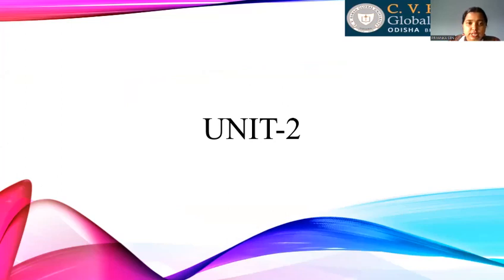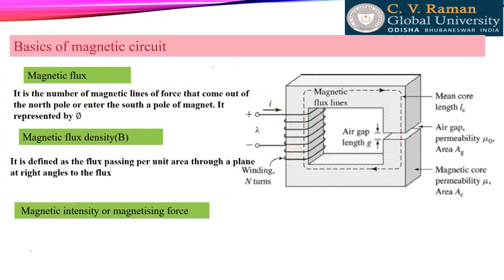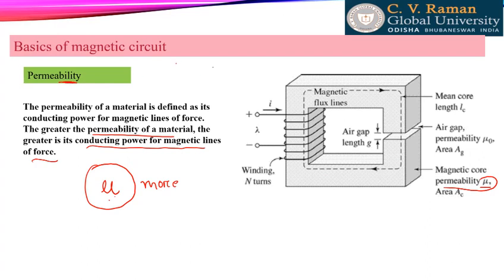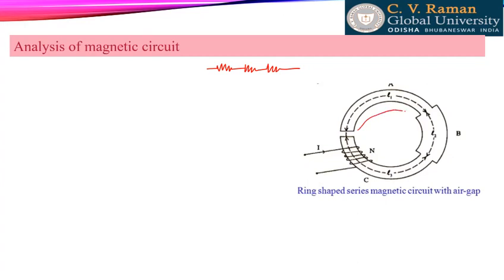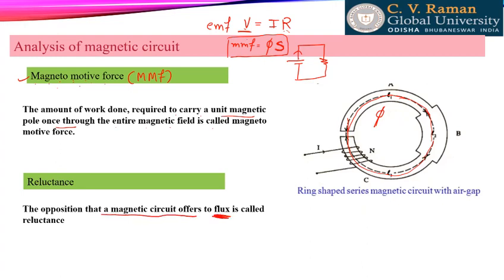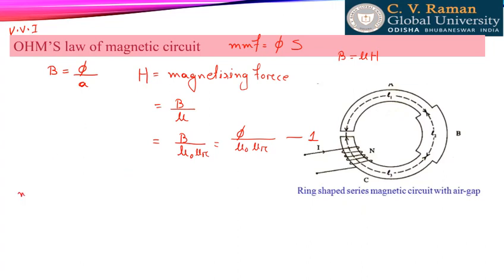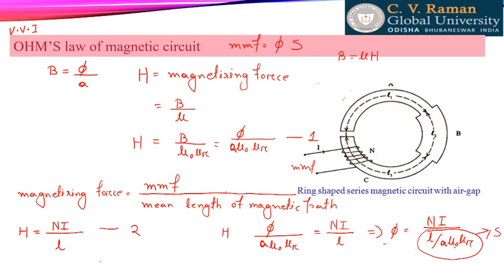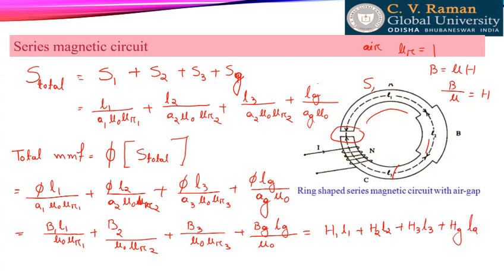21 March 2024